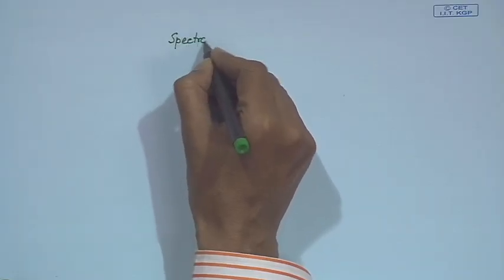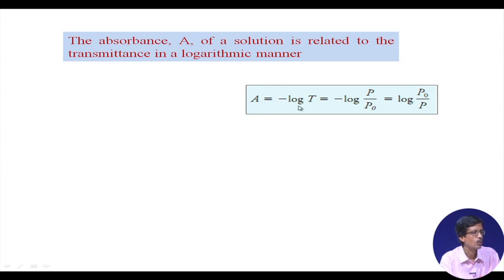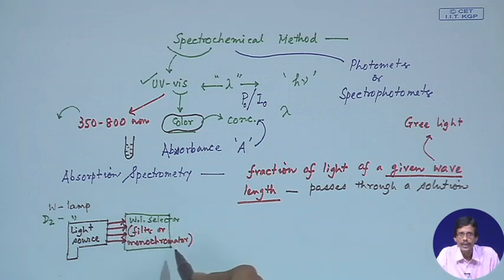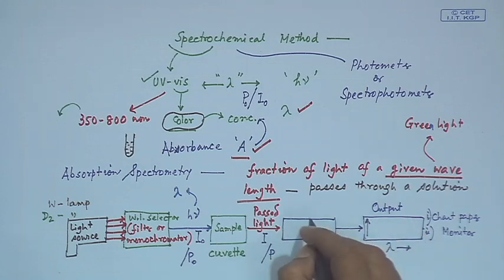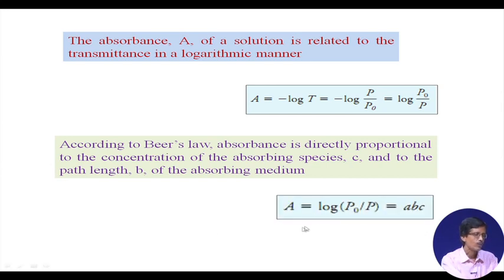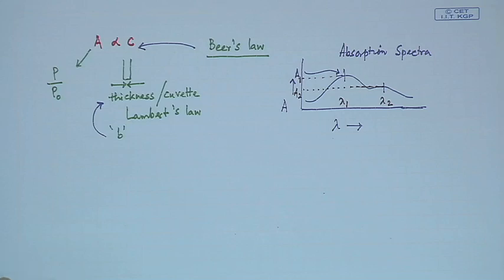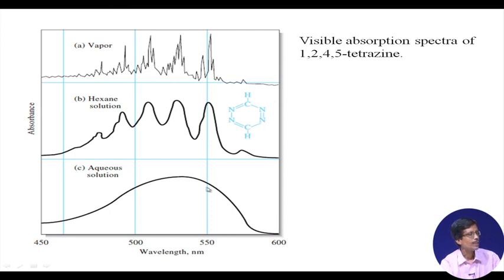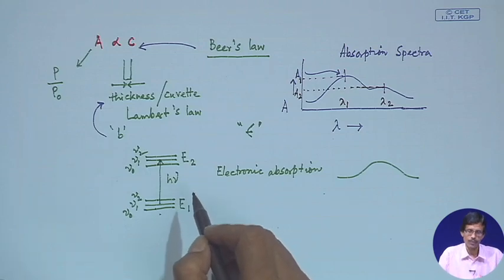Spectrochemical Methods - I